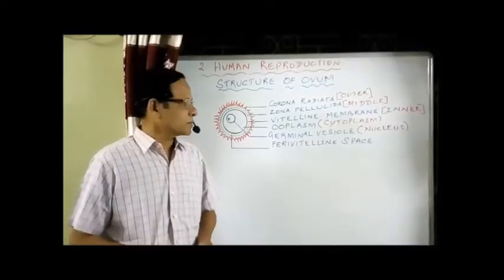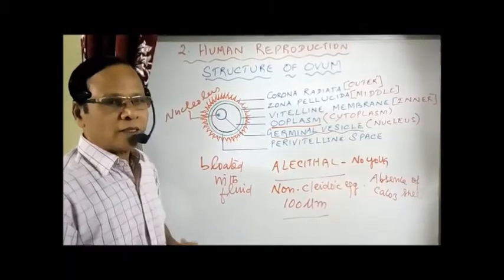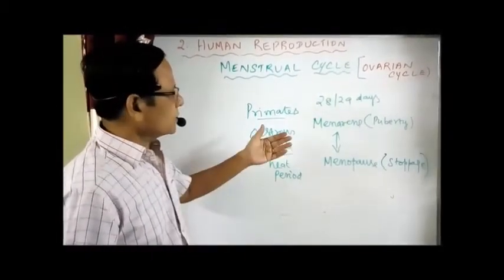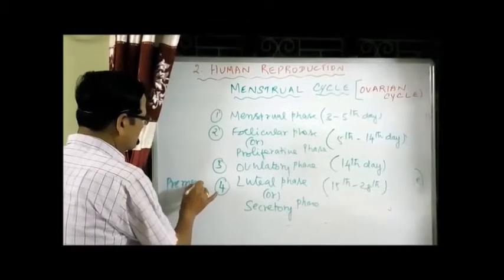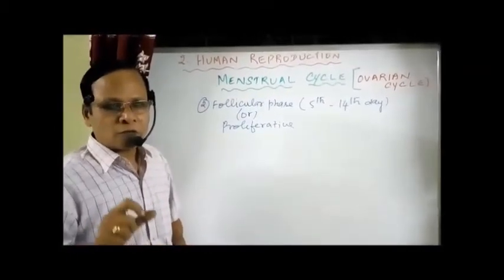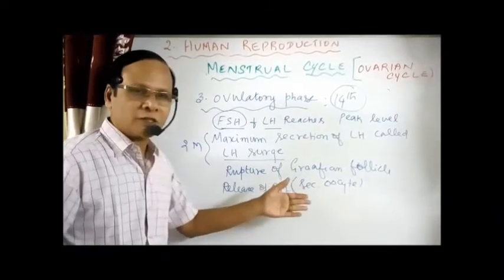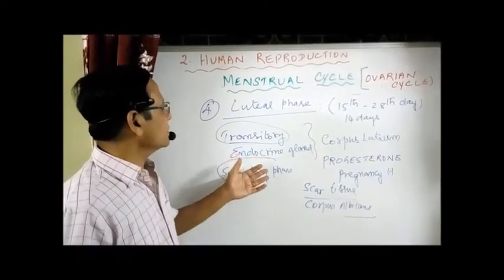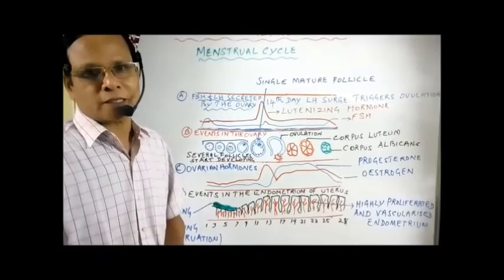XII Bio ZOO and Zoo Chapter 2 Human Reproduction Structure of ovum and Menstrual cycle Video 6